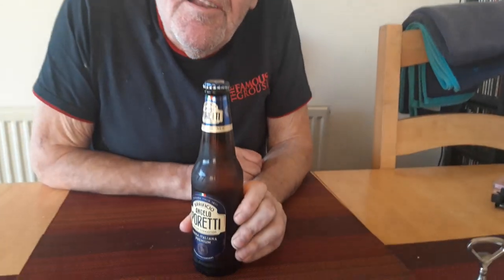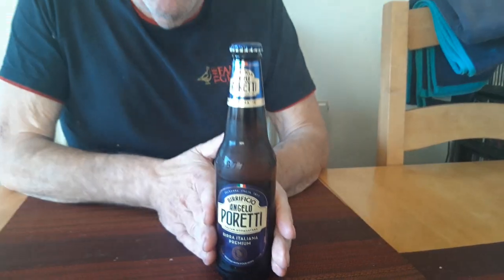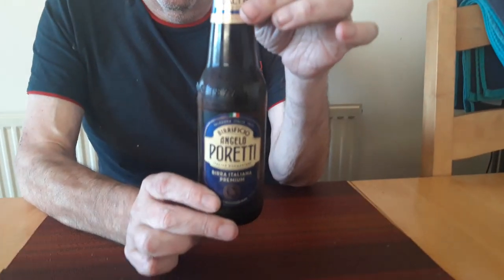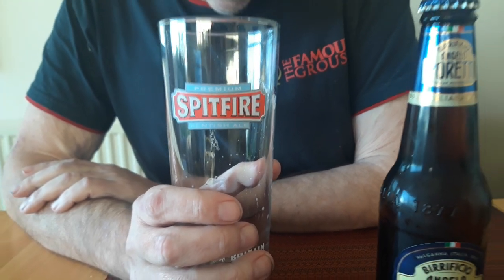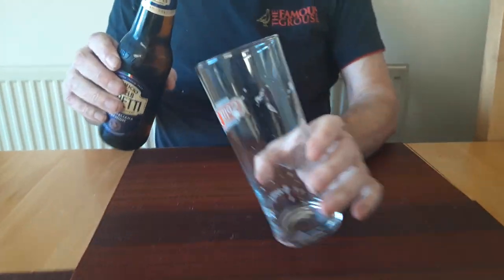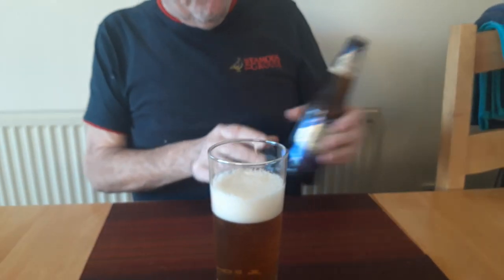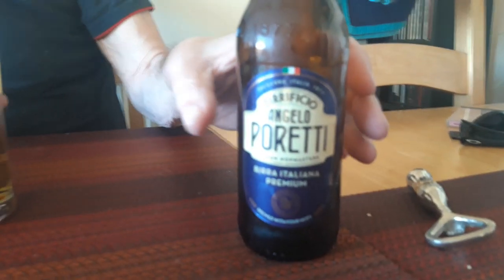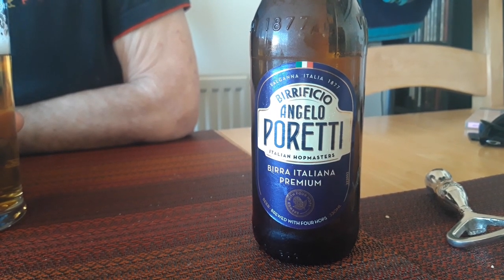Poretti...the Maserati of Italian beers?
a review on Angelo poretti